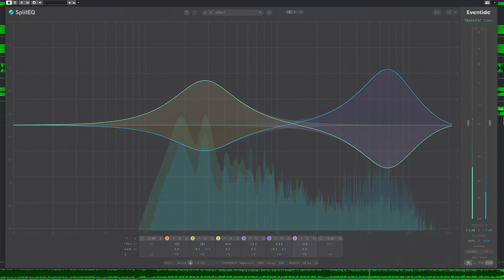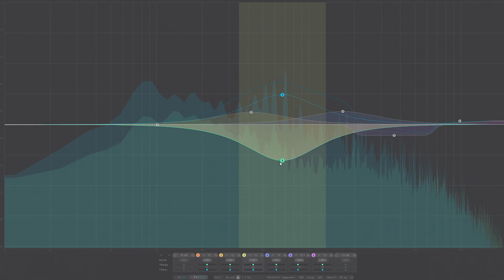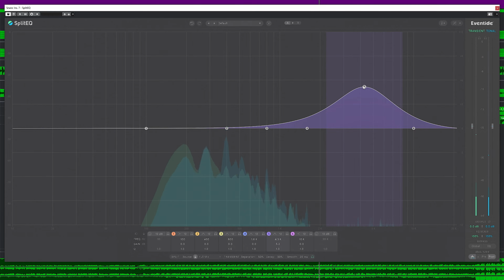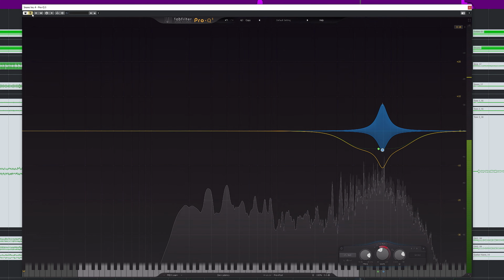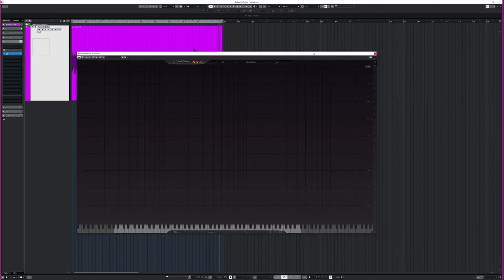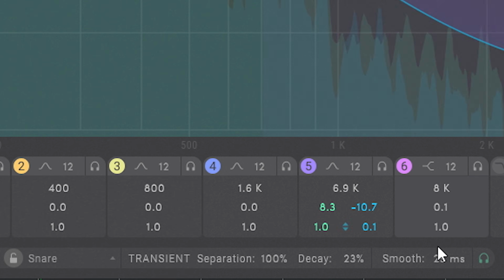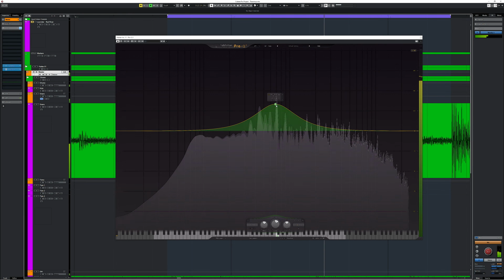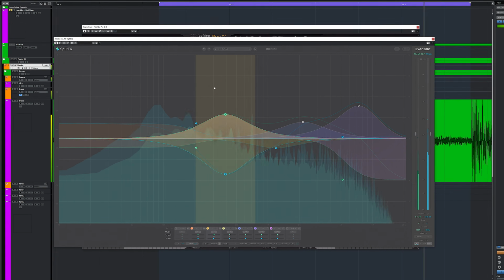All HAIL the new KING? - Eventide Split EQ vs Fabfilter Pro Q3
The new Eventide Split EQ is lauded as an EQ revolution. We paired it against Fabfilter Pro Q3 to see how those claims hold up and who comes up on top.

Plugin Deals – 01 December 2023

Plugin Boutique has a FREE COPY of one the next plugins with every paid purchase:
Antares Choir, Drum Synth, Dawesome Love or Loopcloud Artist Plan for 1 month.

ADSR gives away a free copy of Audiothing Wavesbox with any paid purchase:

Waves – Spend $50, get 1 plugin free – spend $60 get 2 plugins free - spend $90 get 4 plugins free

00:00 What is Eventide Split EQ?
02:19 Split EQ on a very difficult snare to remove bleed
04:04 Using Fabfilter Pro-Q3 to do the same
05:25 TEsting both plugin on Acoustic Guitar
07:50 Aliasing sound on Split EQ with extreme settings
08:30 Comparing on a full mix, on the masterbus
09:50 Stereo widening comparison
10:28 Latency
10:50 Who da king?